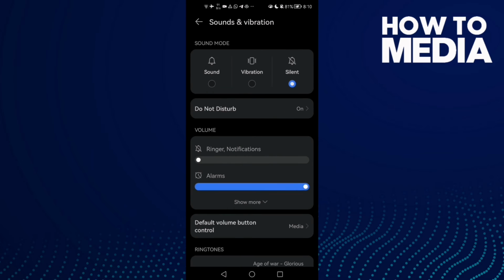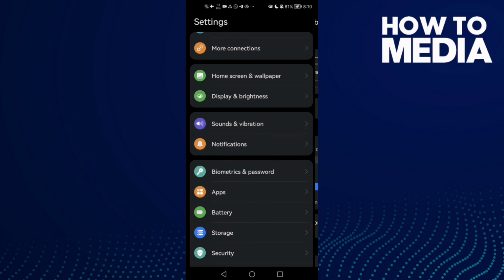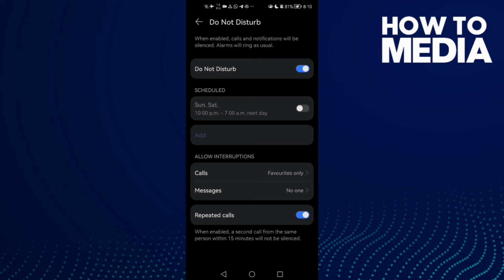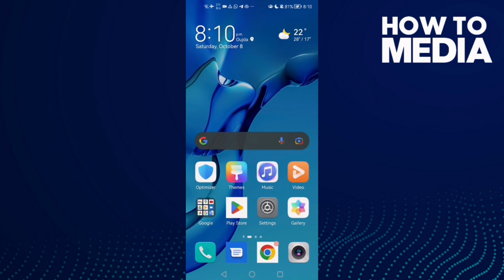How to Enable Do Not Disturb on Any Android Phone 2022